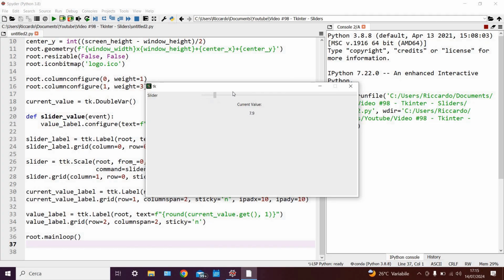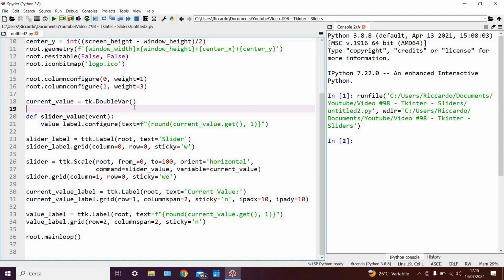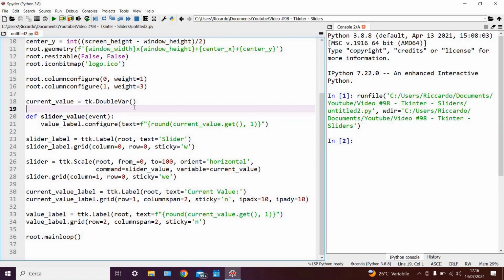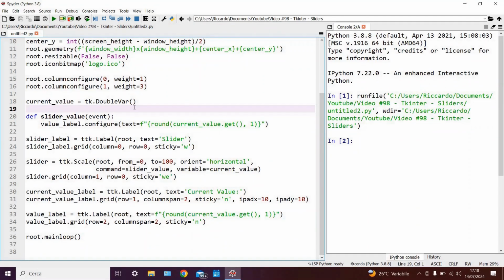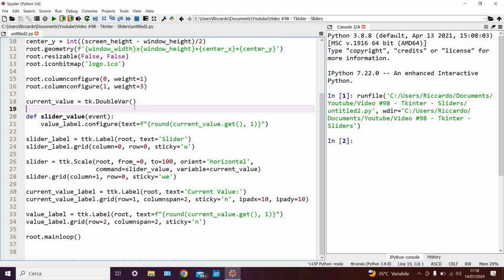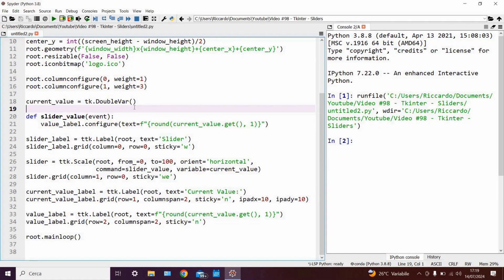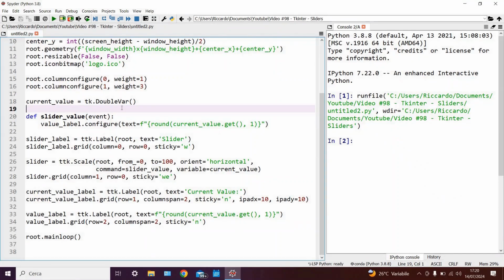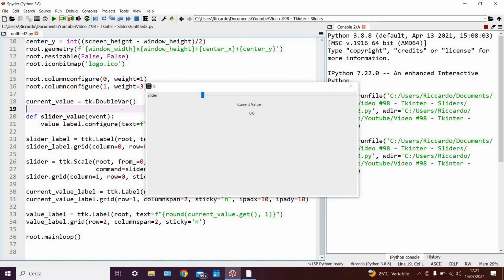Python Tutorial #98 – Tkinter – Slip ‘n Slide!